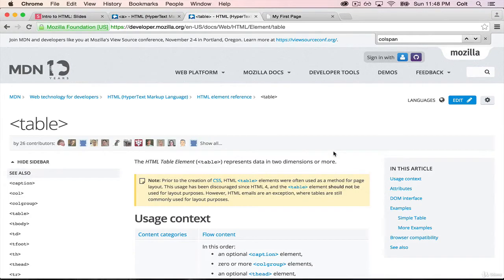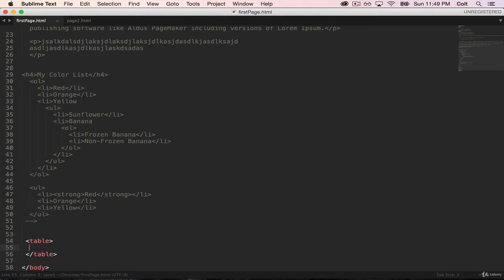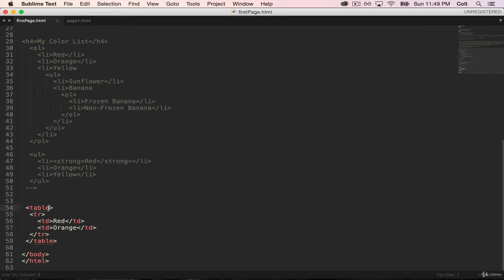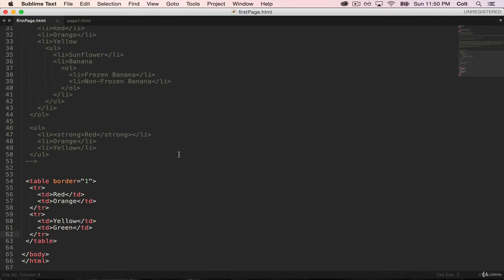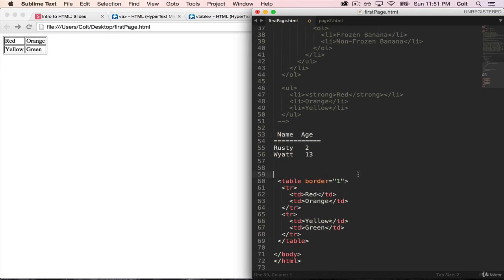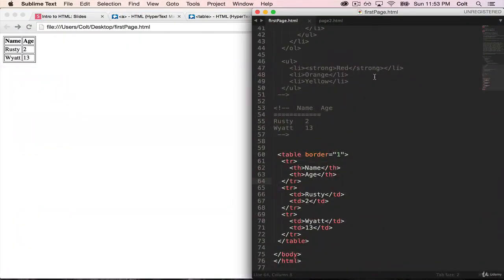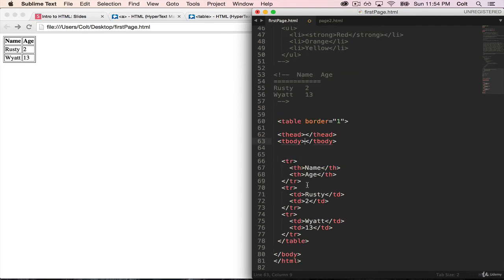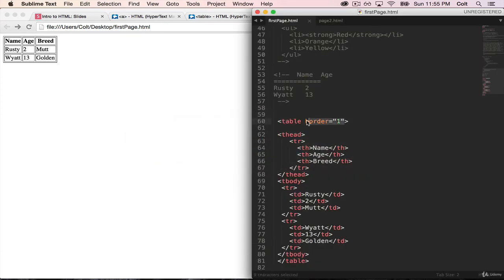Lecture - 14 (HTML Tables)